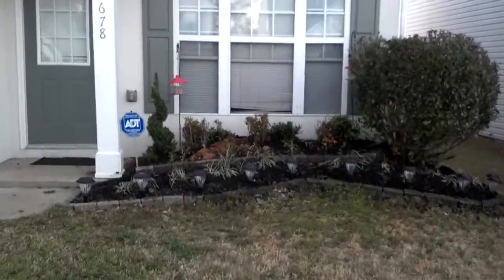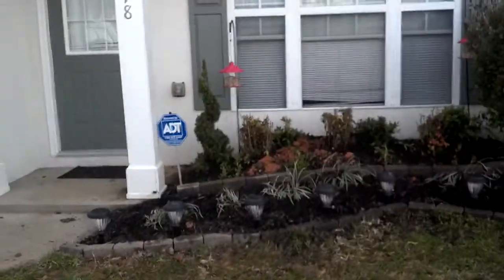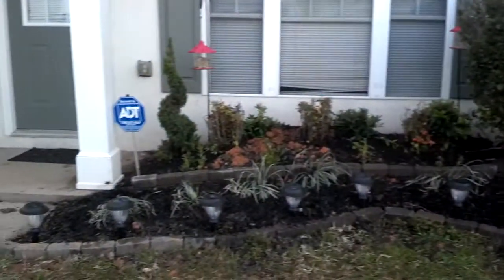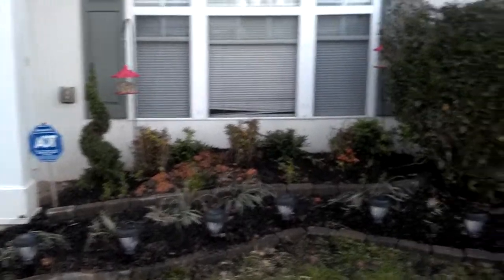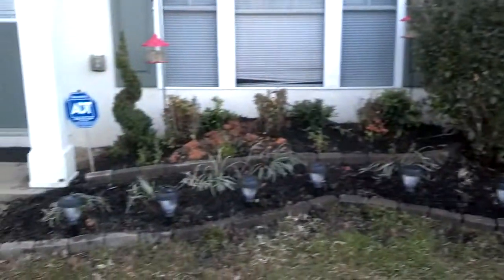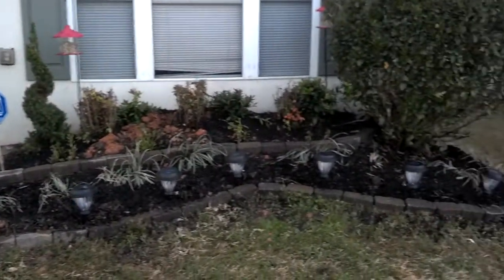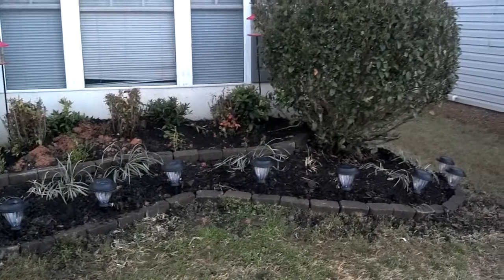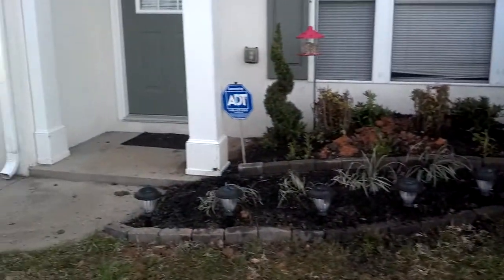LAWNtalk101!!!!!!!ep:final front yard lawn transformation!!!!!!!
Host DK shows you the final piece to lawn transformation series!